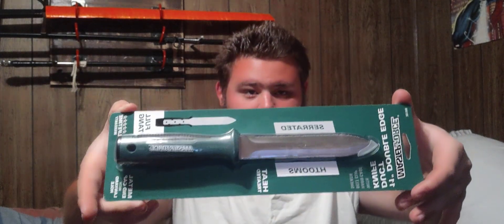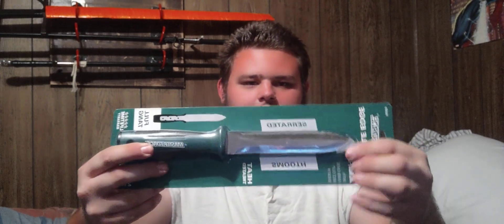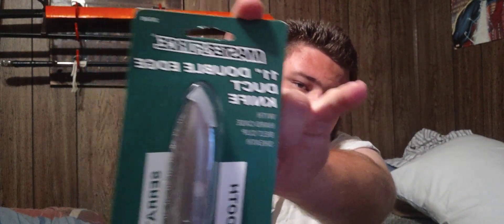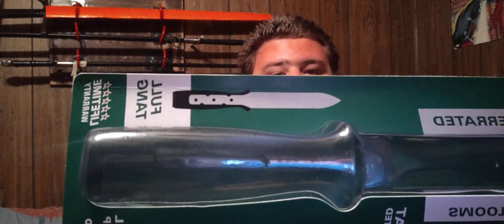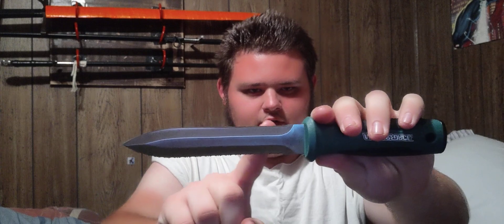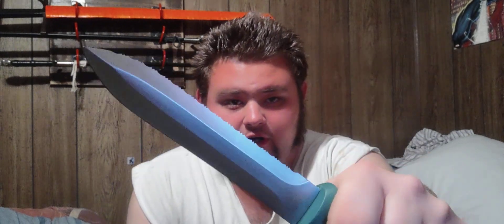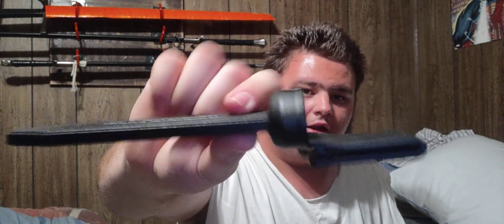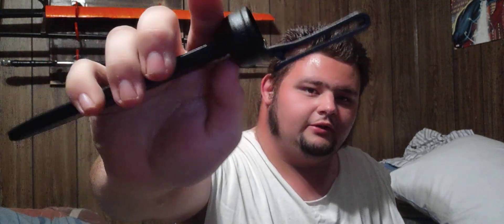masterforce duct knife unboxing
I really do believe this could be a good beginners bushcrafting not even though I don't really do a good job of explaining why the video hope you enjoy I'm out peace